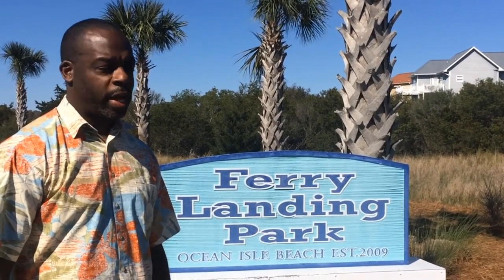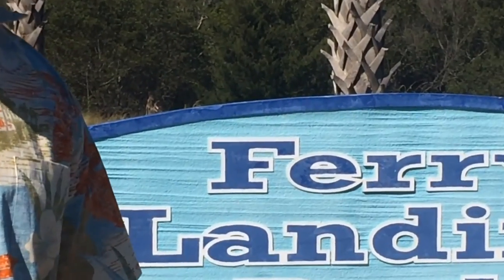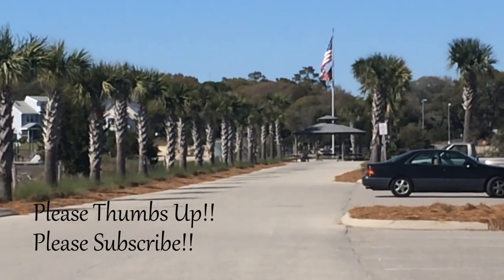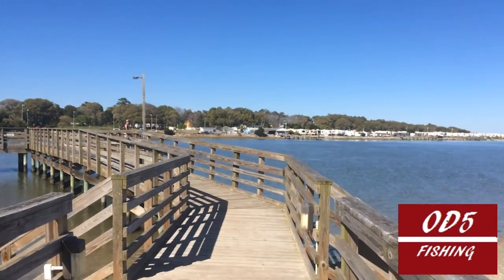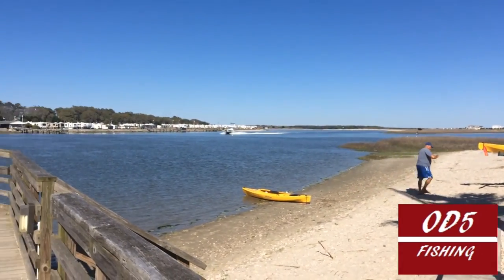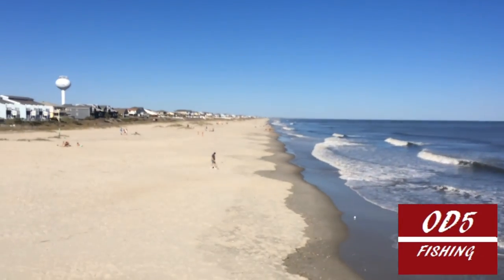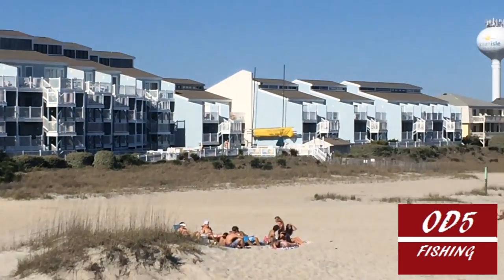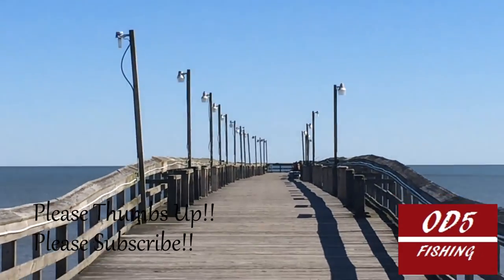Fishing Ocean Isle